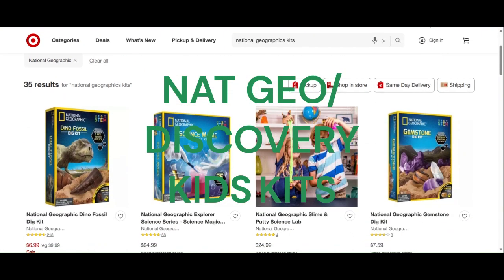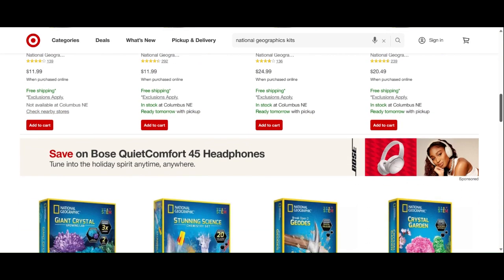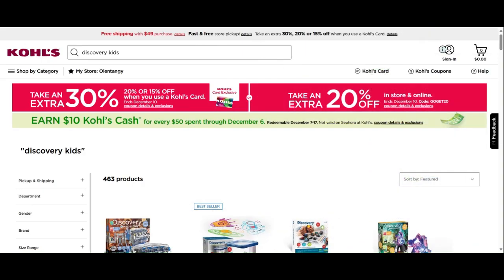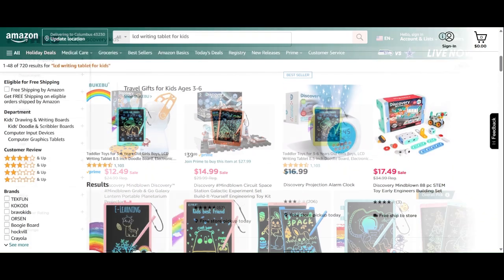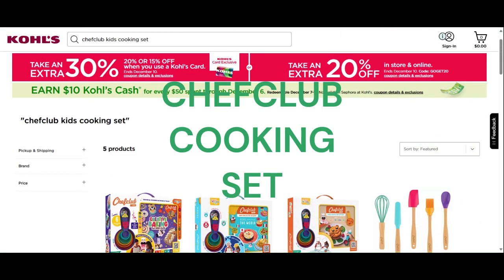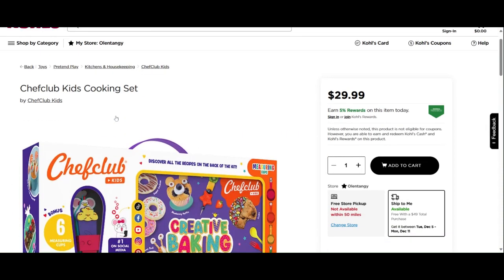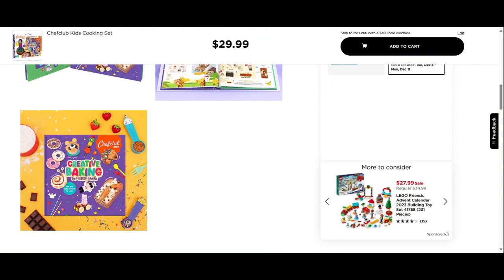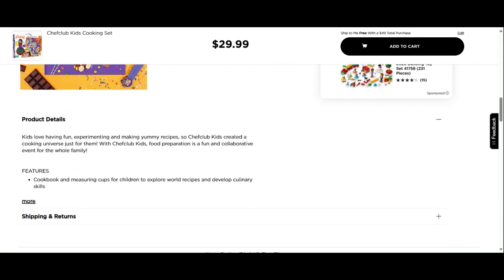12 Tech Free Christmas Gifts for Kids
Hi Friends,

As parents, it seems like we are always battling with screen time. I thought it would be helpful to make a list of 12 items I find would be great Christmas gifts for children of all ages.

I tried to include a variety of different price points and items you can find in different stores.

If I missed anything good, leave it in the comments below.

I hope you all have a wonderful Christmas!!